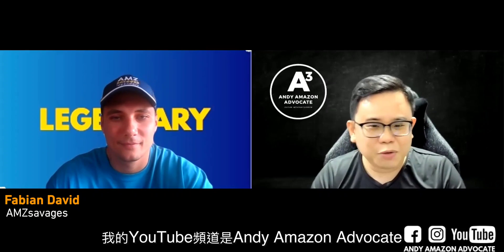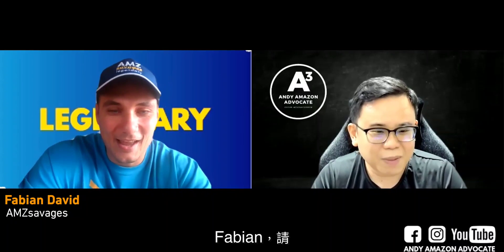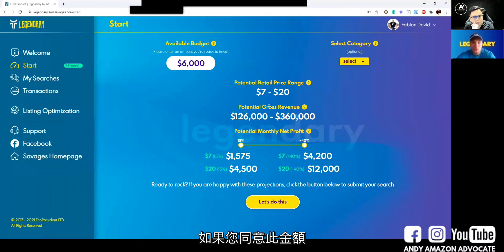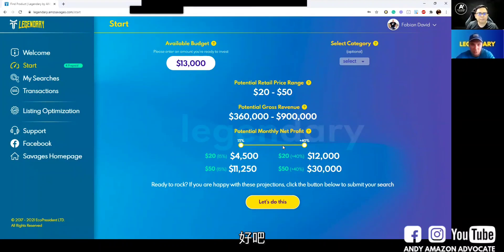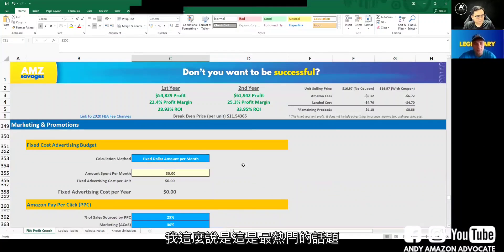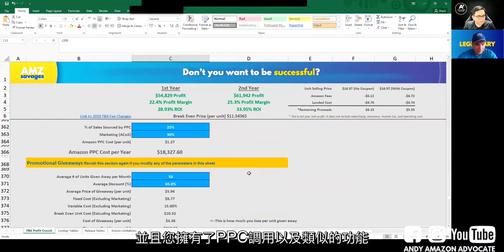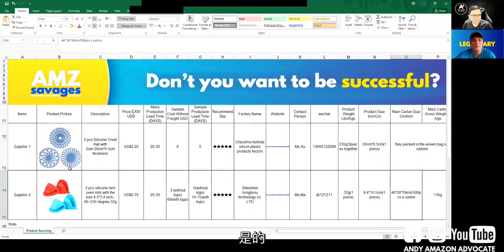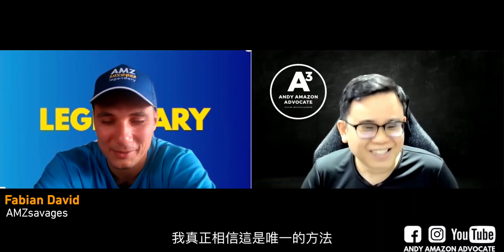How to get AMZsavages to do the Product Research for you automatically 如何自動化的讓AMZsavages幫你選品（附有中午字幕）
AMZ Savages - Legendary

INTERESTED TO MAKE EXTRA US DOLLAR EVERYDAY WHILE SLEEPING? 要知道如何在睡覺時每天賺額外的美金嗎？

[SINGAPORE 新加坡]
FOLLOW

[MALAYSIA 馬來西亞]
FOLLOW

[TAIWAN 台灣]
FOLLOW

[INDONESIA 印尼]
FOLLOW

[HONG KONG 香港]
FOLLOW

[THAILAND 泰國]
FOLLOW eCommerce-X

[PHILIPPINES 菲律宾]
FOLLOW

[CAMBODIA 柬埔寨]
FOLLOW

[ECOMM UNIVERSE]
FOLLOW

[DROPSHIP 直運]
FOLLOW